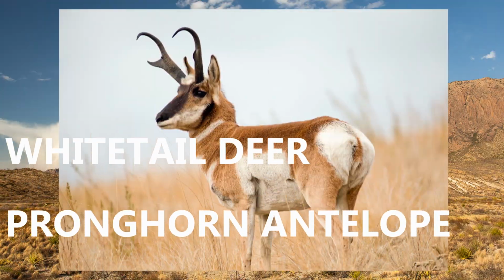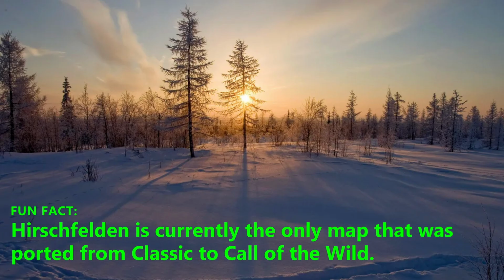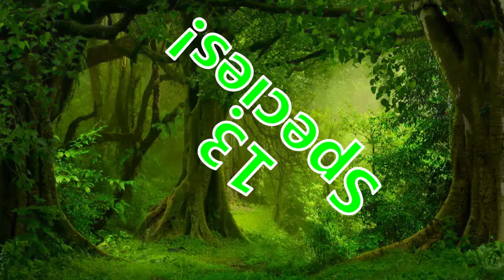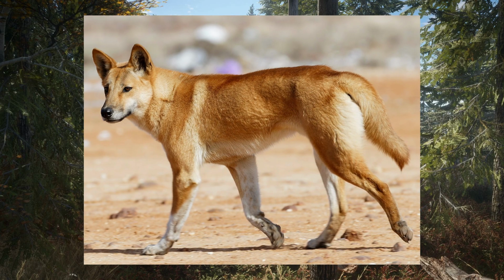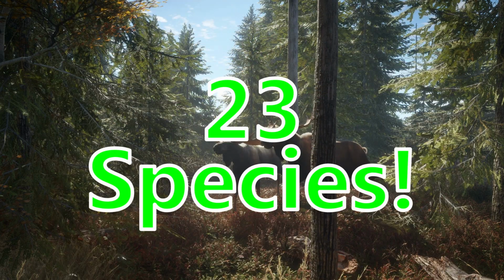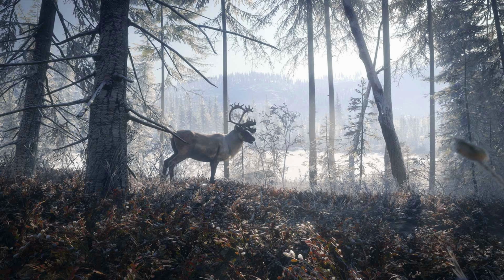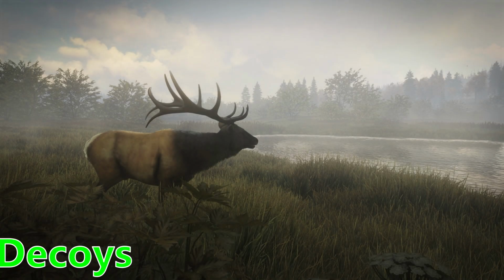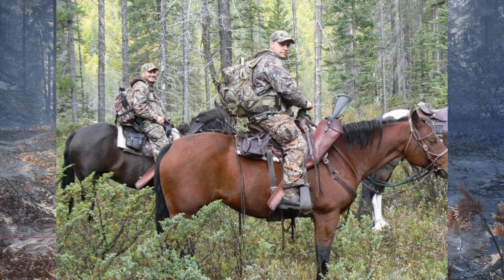My Wishlist for The Hunter: Call of the Wild!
Here I am discussing my thoughts and wishes for future DLC for The Hunter: Call of the Wild. I was very eager to make a video about this subject, as well as a video in general. At least every one of you have stuck with me to this point. I hope you all enjoy the video!

*Photos shown belong to their respectful owners!